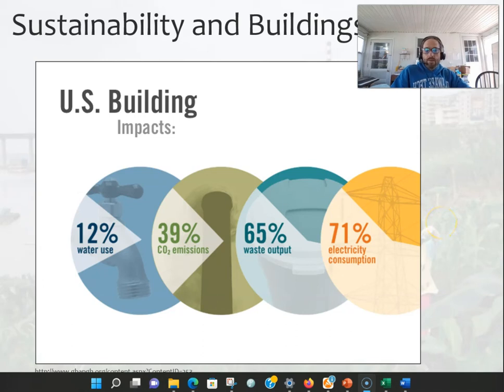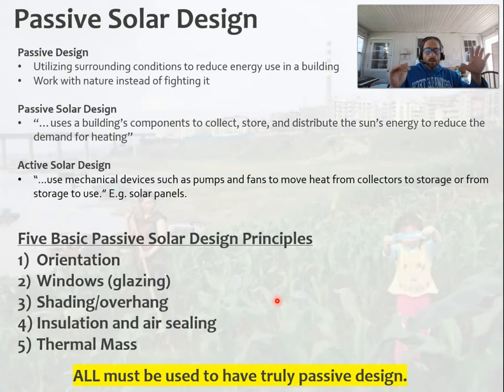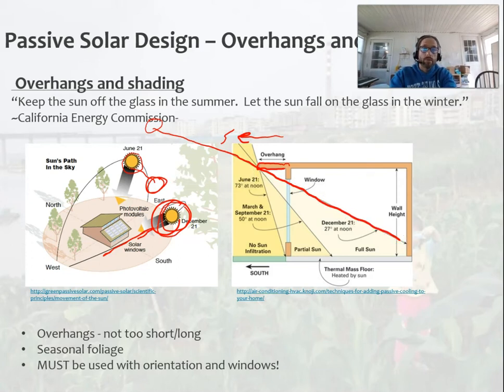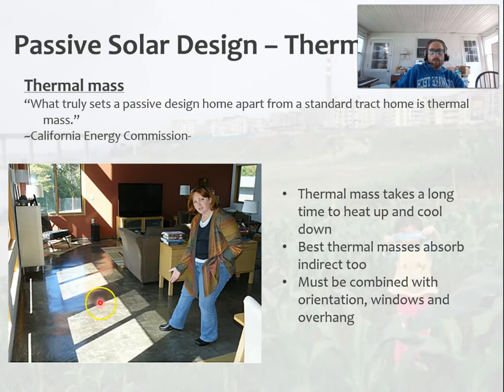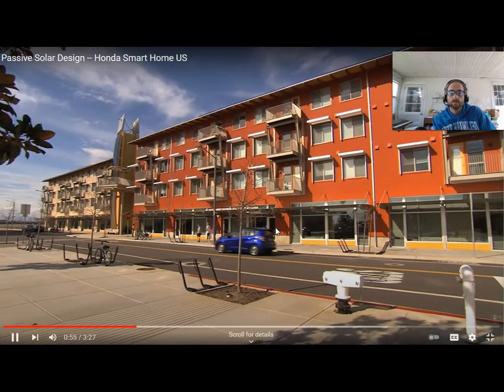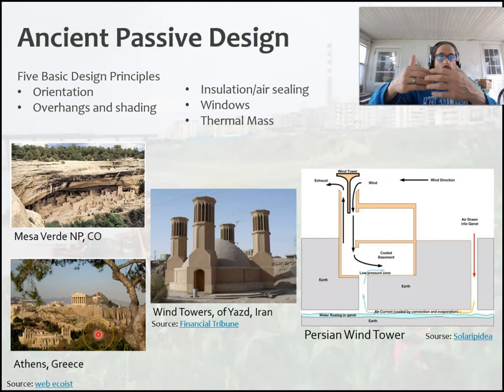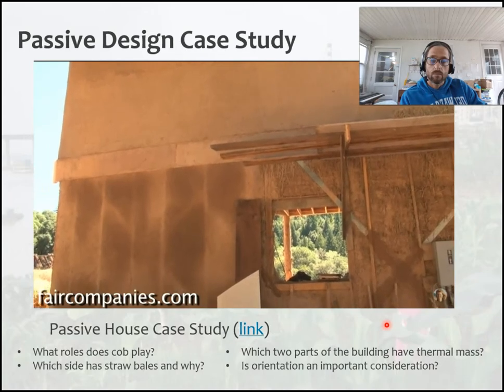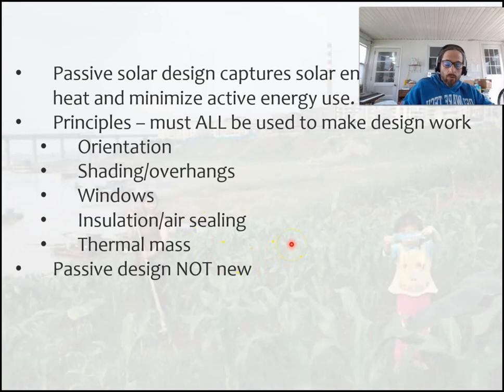SOC 103 Lesson 8.1: Passive Design